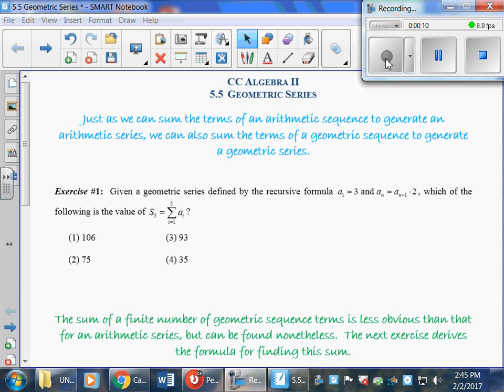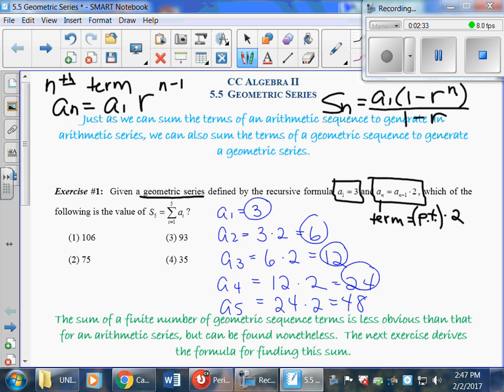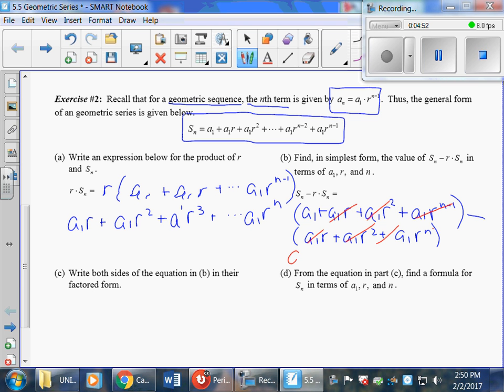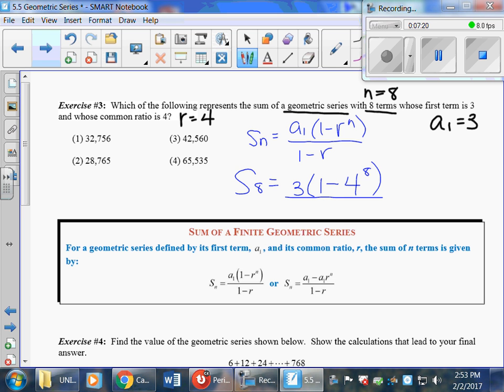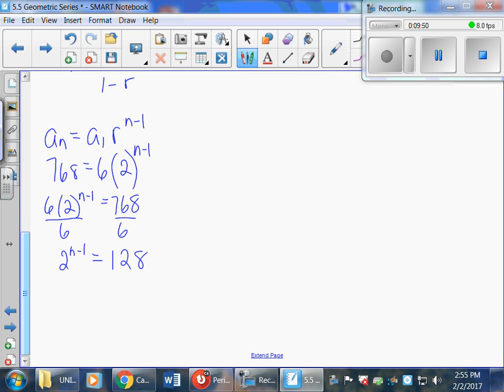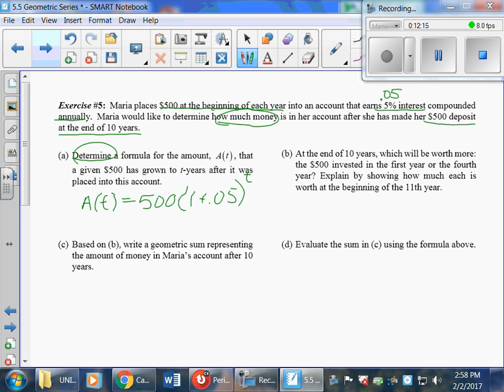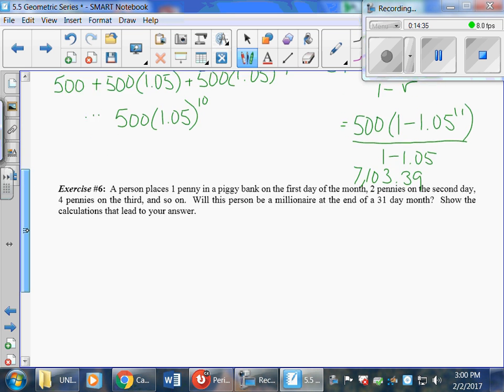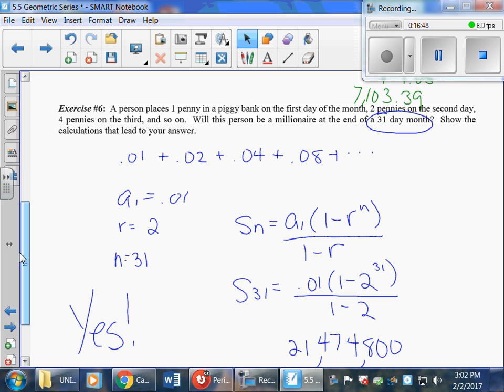VIDEO 5.5 Geometric Series